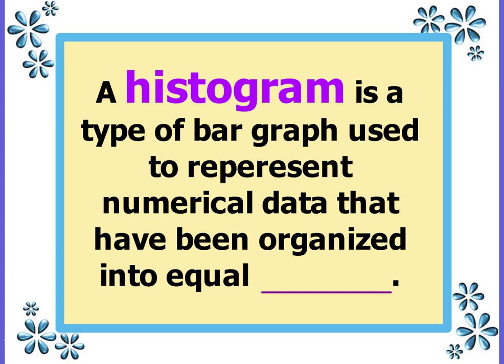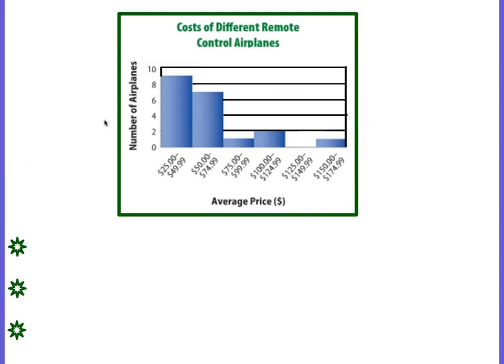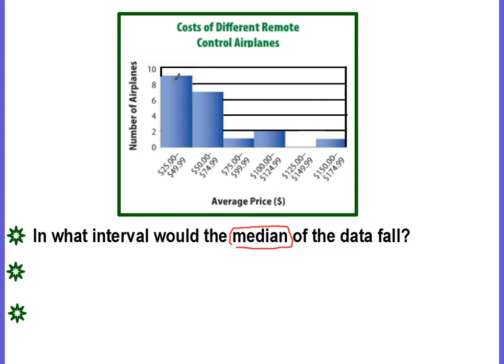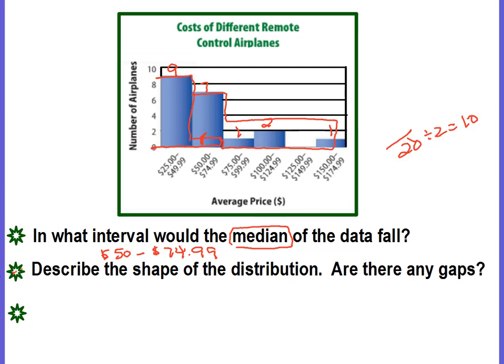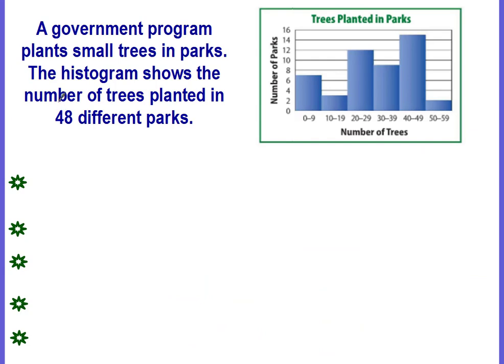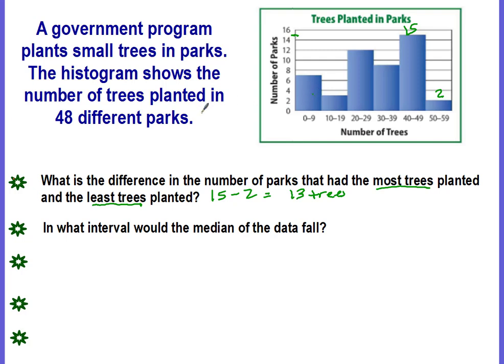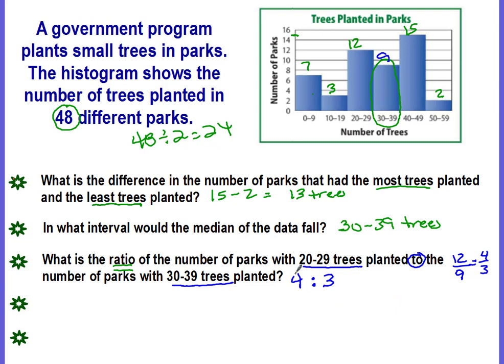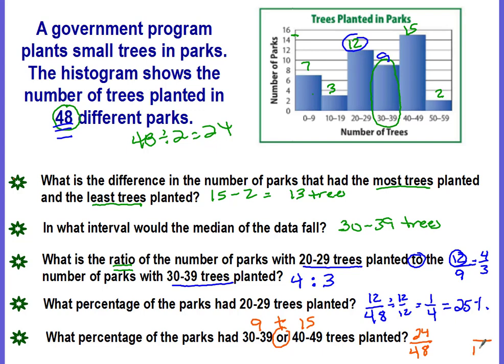Histograms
A 6th grade lesson on representing, describing and interepreting data in a histogram.